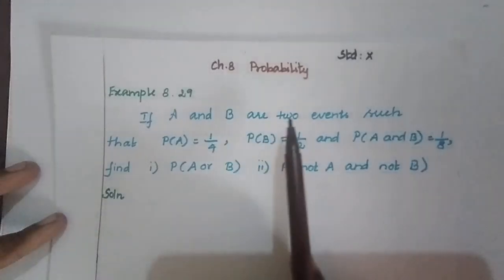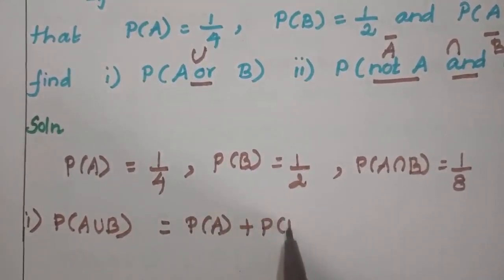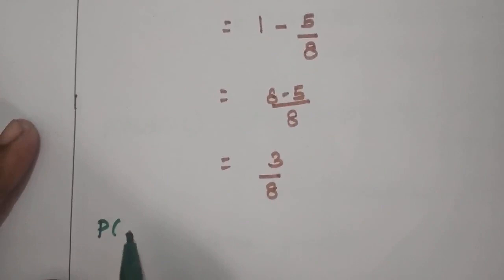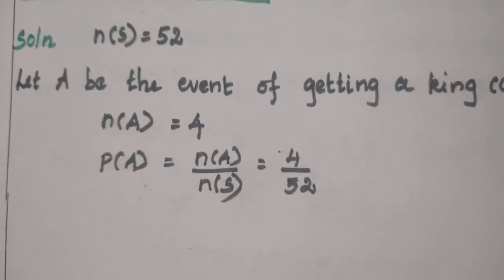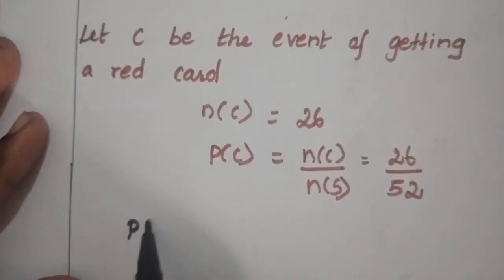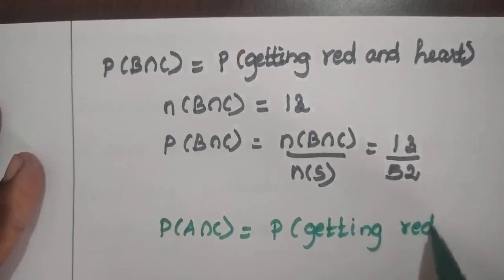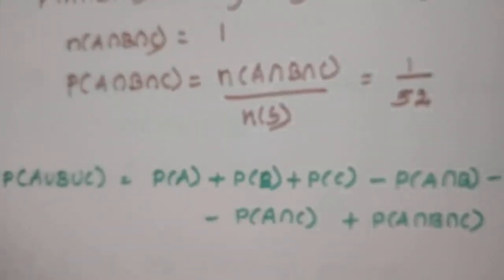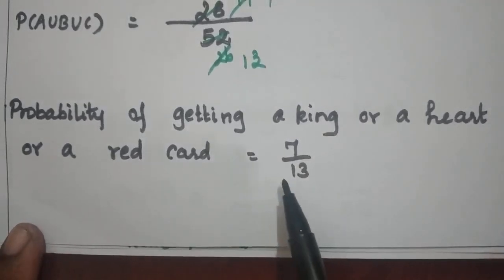10th samacheer ch.8 probability examples 8.29 & 8.30